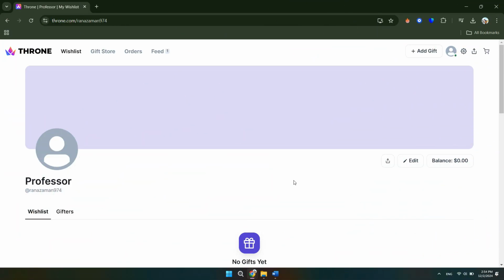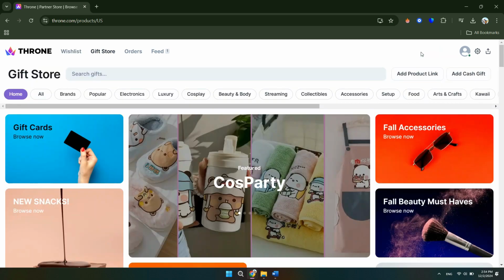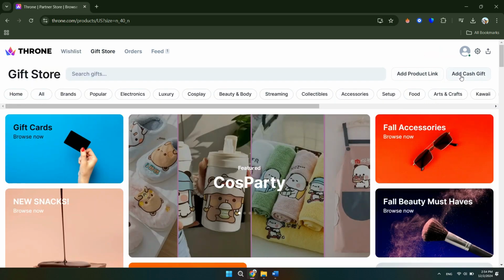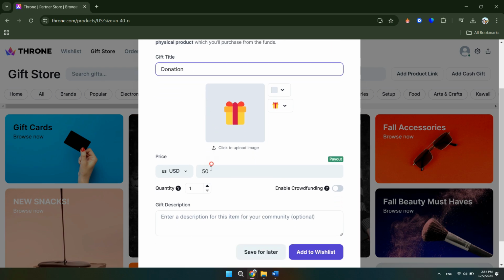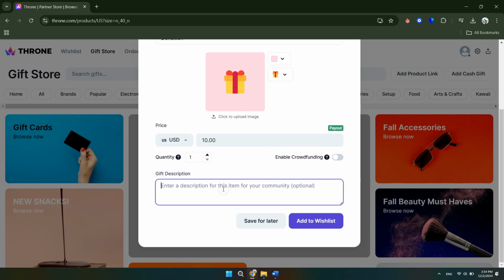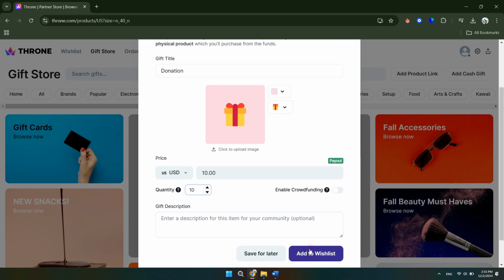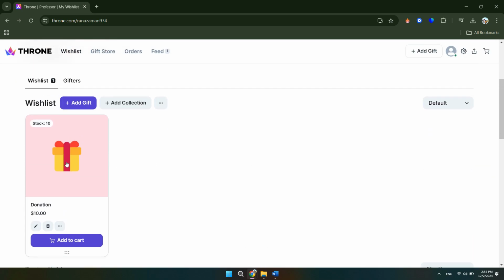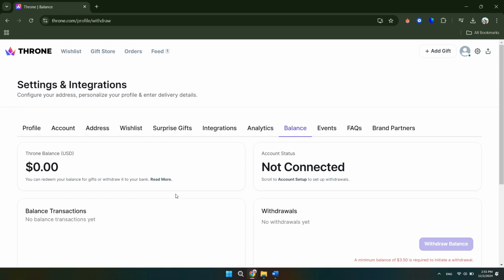How To Add Cash Gift To Throne Wishlist | Step By Step Guide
🎁 How To Add Cash Gift To Throne Wishlist | Step By Step Guide (2024) 💵

Looking to add a cash gift to your Throne wishlist? This easy-to-follow guide will walk you through the process of adding a cash gift option so your supporters can contribute directly to your wishlist.

💡 What’s Covered:

Step-by-step instructions to add a cash gift on Throne
Customizing your wishlist for cash gifts
Tips to manage and track your contributions
✅ Watch now and start adding cash gifts to your Throne wishlist today!